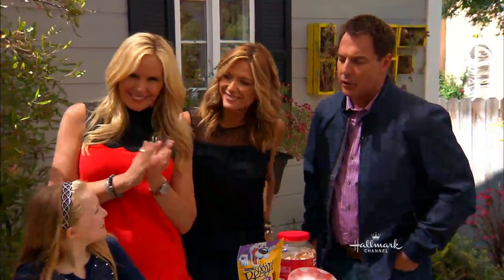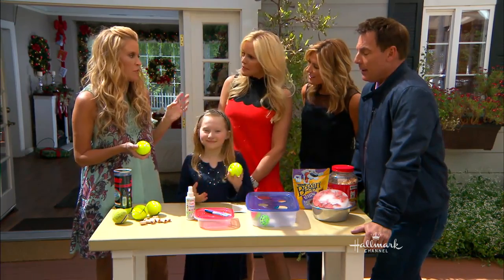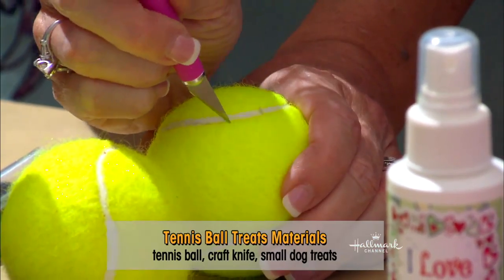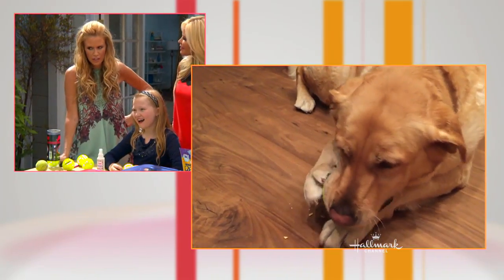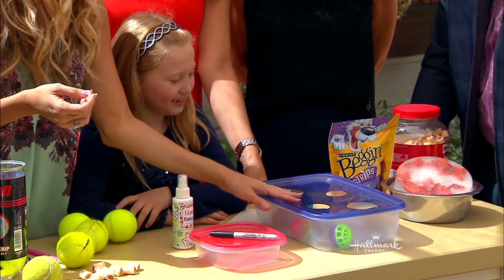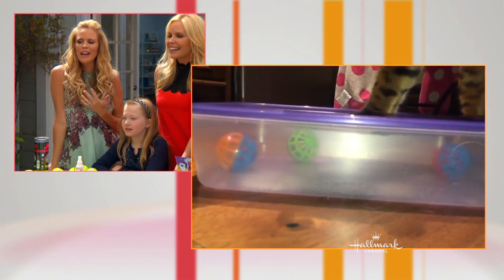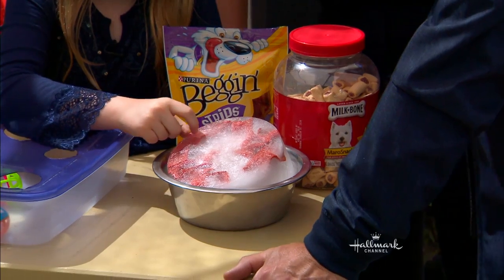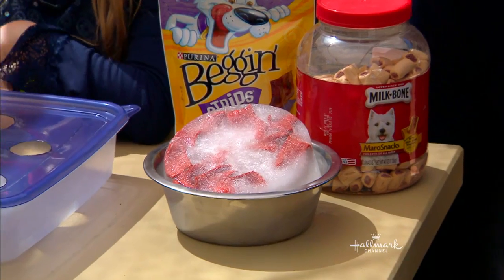DIY Pet Toys - Hallmark Channel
Paige Hemmis has some fun and clever toys for your furry friends! Most items for these toys you most likely already have around the house.